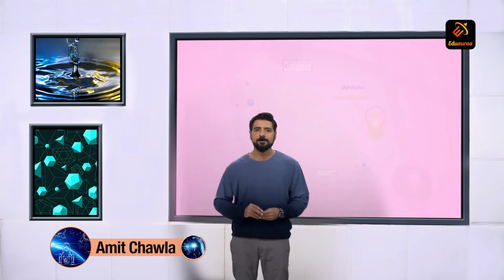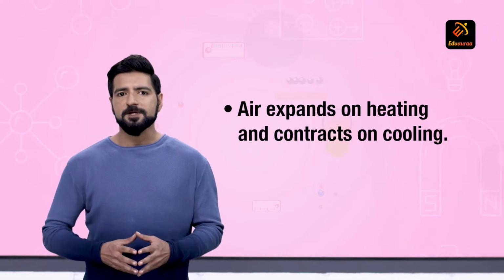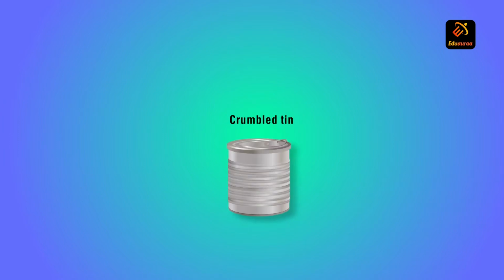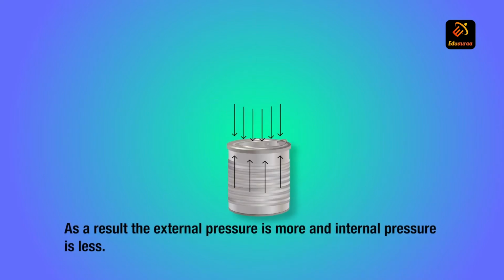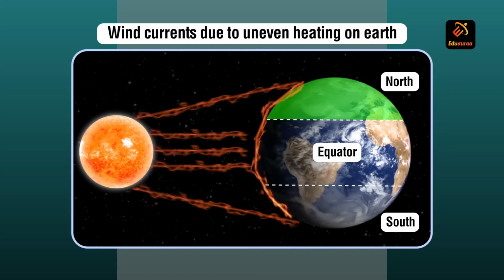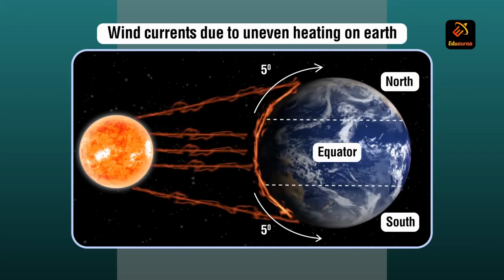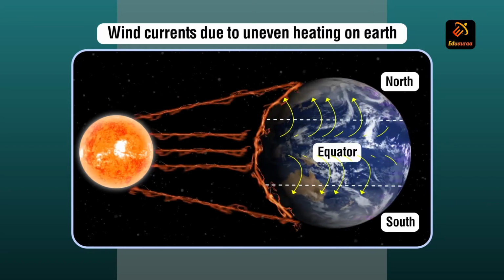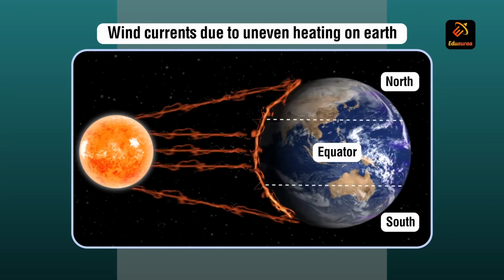How Air Expands on Heating | Physics | Eduauraa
Learn about the expansion and contraction of air with our expert teachers at Eduauraa!